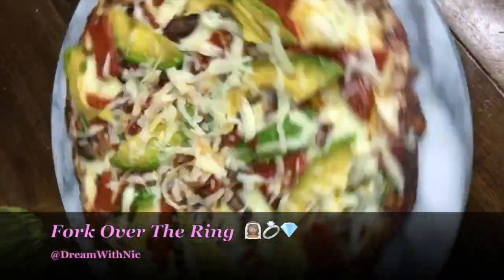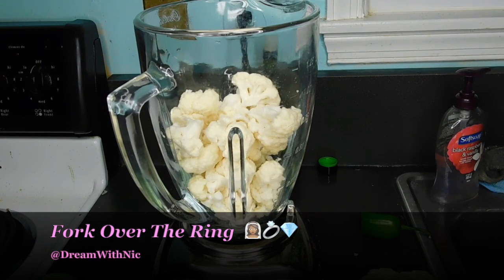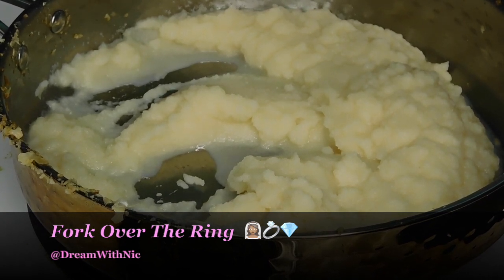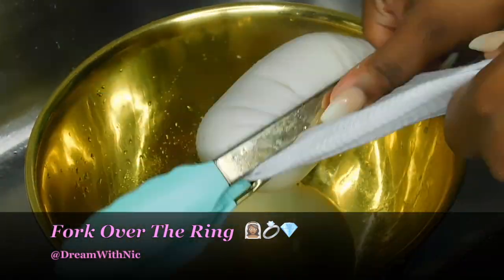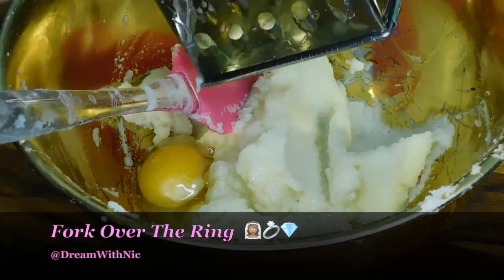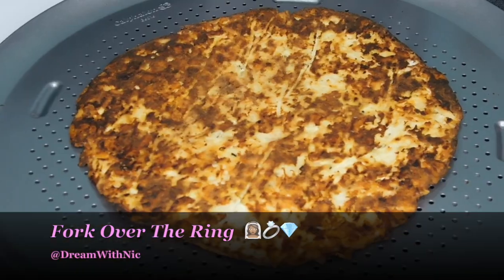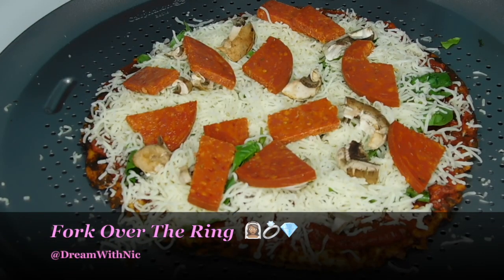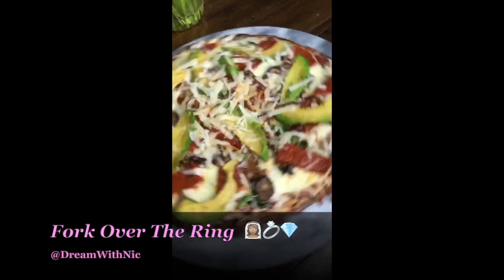The Best Cauliflower Pizza Crust Ever!!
Ok so. Boom!
    I done figured out. how to make the best DANG cauliflower pizza crust you done ever had and I do mean the freaking best! This stuff taste just like a reg thin crust pizza and I dare you to make it for bae or the kids and not even tell them what it is, just do it don't be scared. This was inspired by bomb pizza from California Pizza Kitchen. Let me know if you have tried this recipe or if there are any other. Clfower. recipes you want me to try.

The Crust Recipe:
1 head of c flower
1/2 cup of hard cheese
1 egg
Add season and herbs to liking